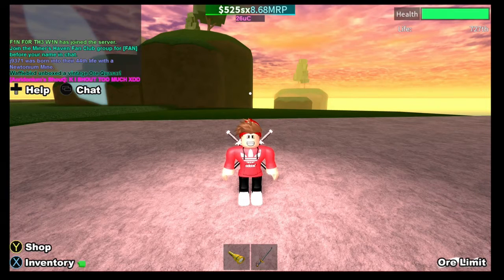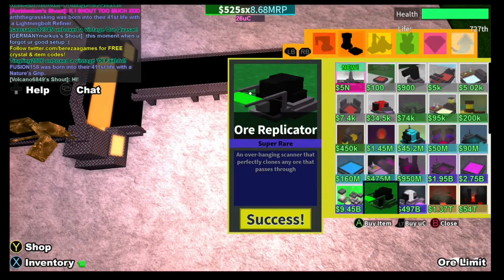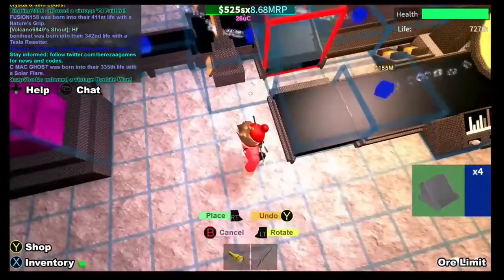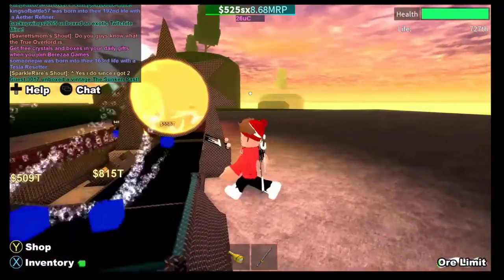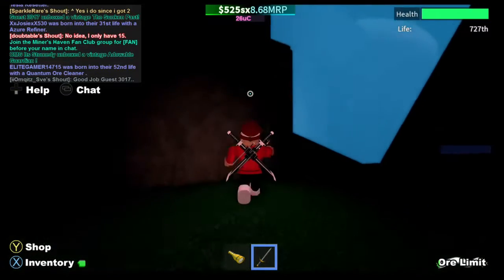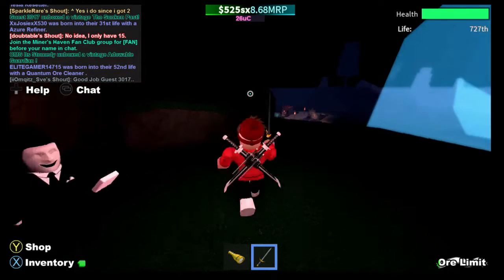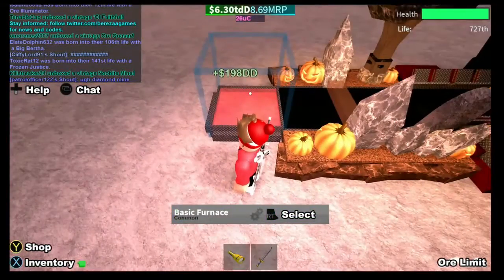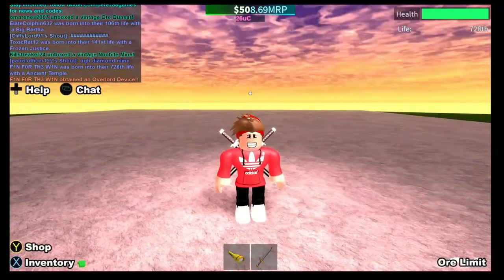OVERLORD DEVICE setup!! | Miners Haven